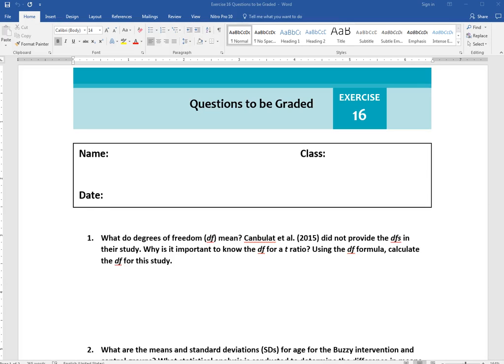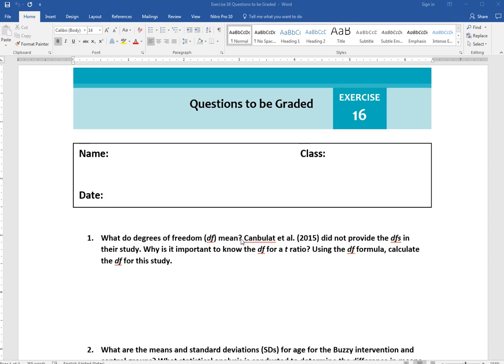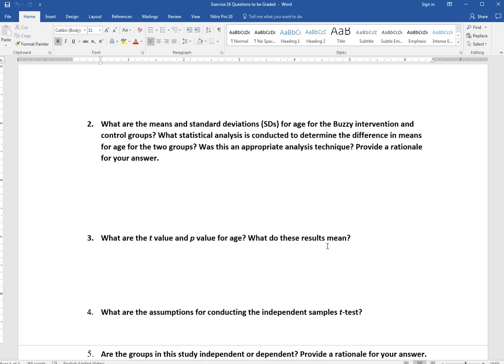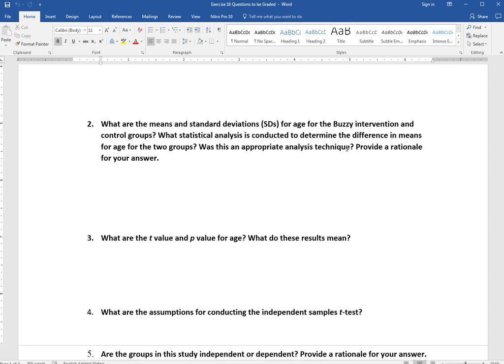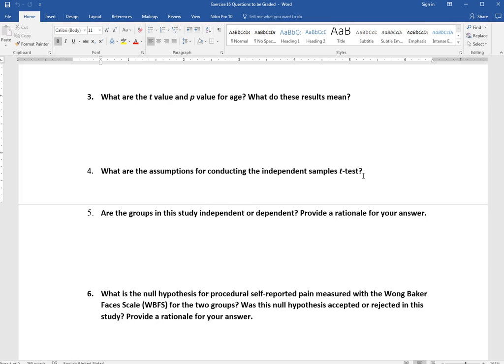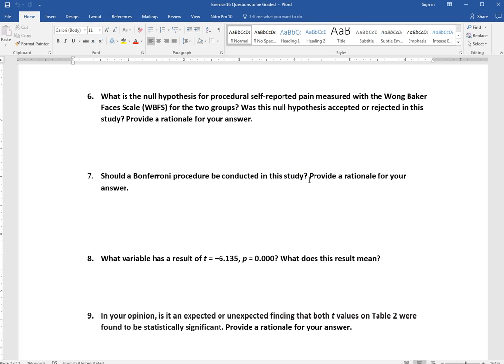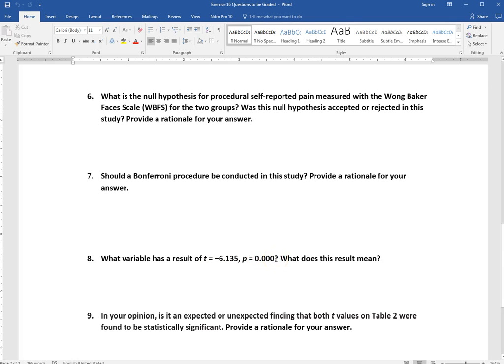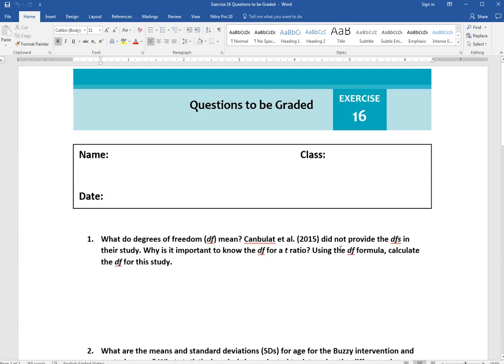GCU HLT 362V: Module 3 Exercise 16 instructions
Instructions for completing exercise 16 for HLT 362V: Statistics for Healthcare Professionals.

T-test independent samples workbook assignment.